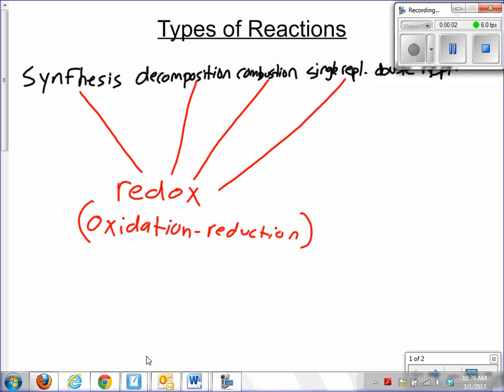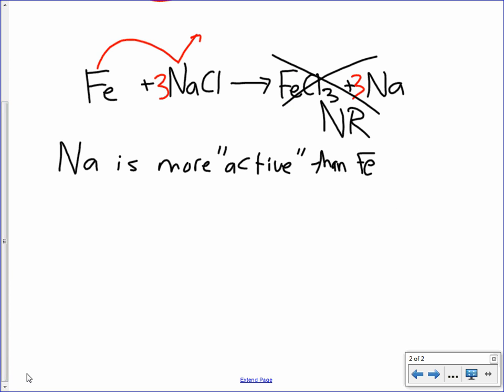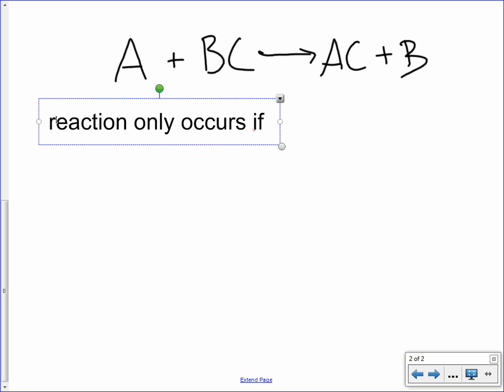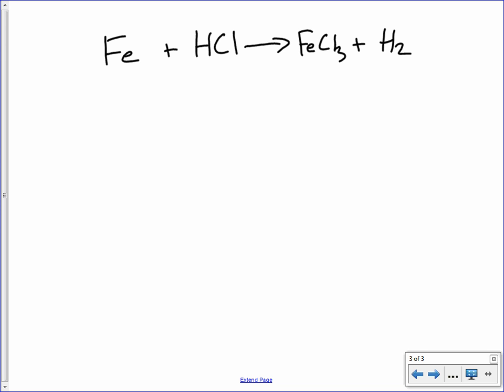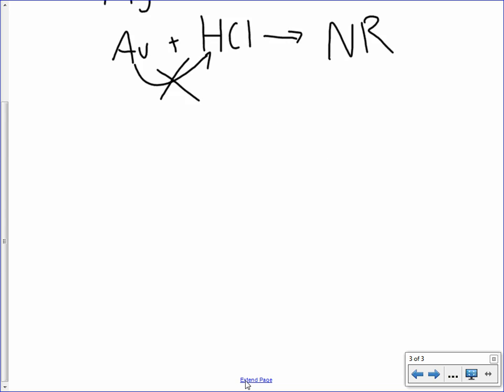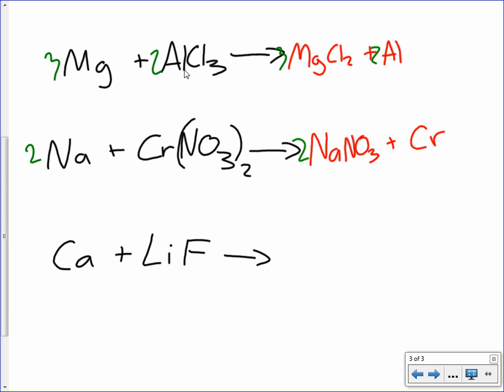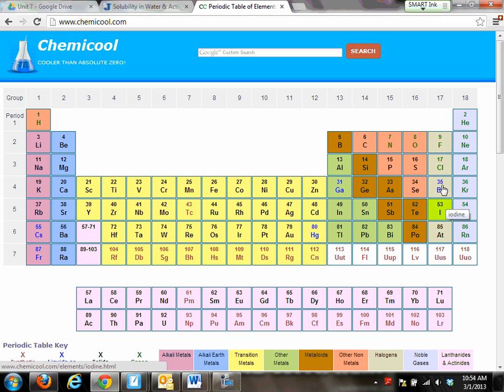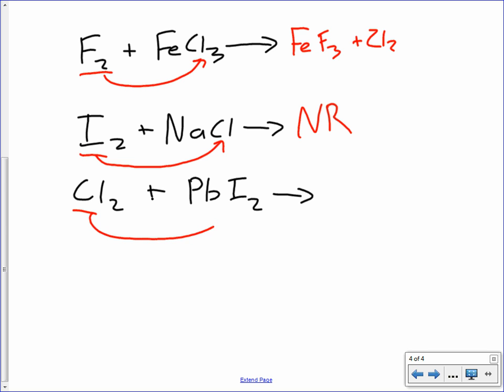Activity Series of Metals and Nonmetals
This video discusses how activity governs single replacement reactions involving metals and nonmetals.